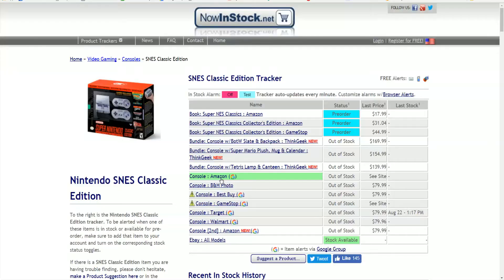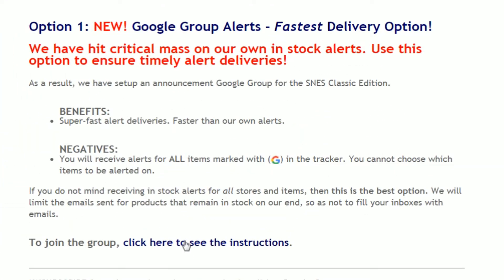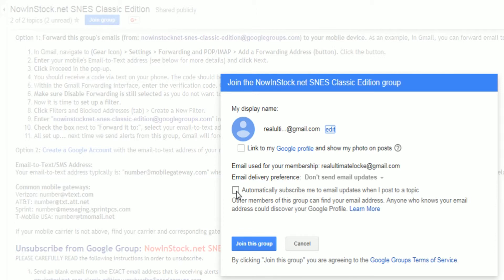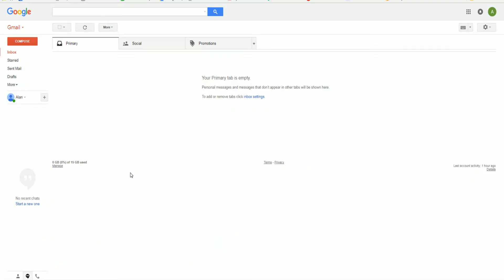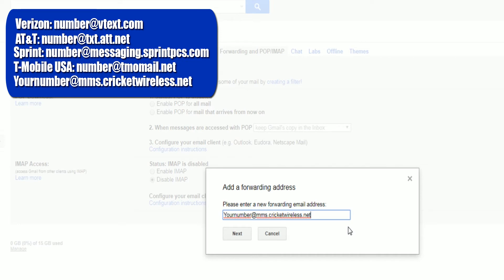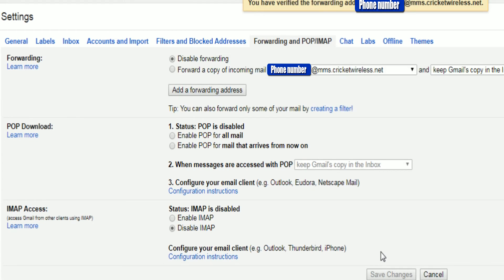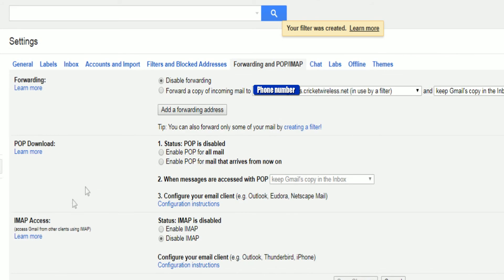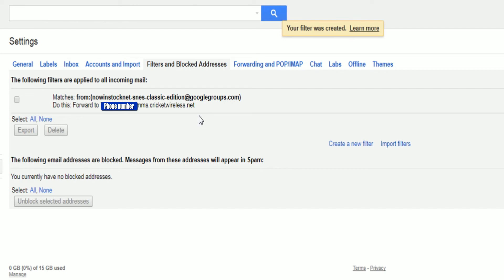Google Groups Text Notifications - SNES CLASSIC INSTOCK ALERTS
Setup your Gmail account to send you text messages whenever your Google Group messages you. This is mainly used for sites such as nowinstock.net since their Google Groups have automated bots which post whenever the item comes back into stock.

Here's the Google Group link for the SNES classic.

This can be used for a number of ways, so I made sure not to limit the usage for just this one site.